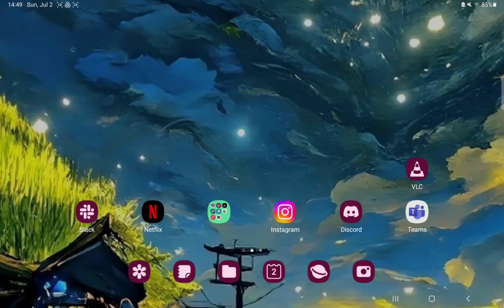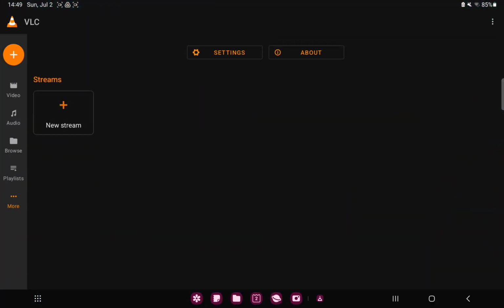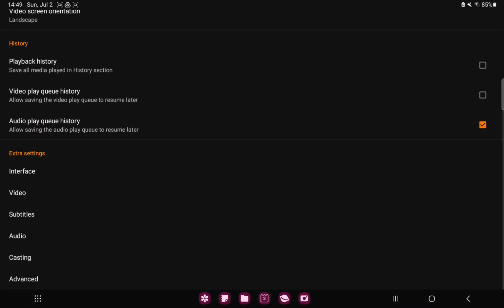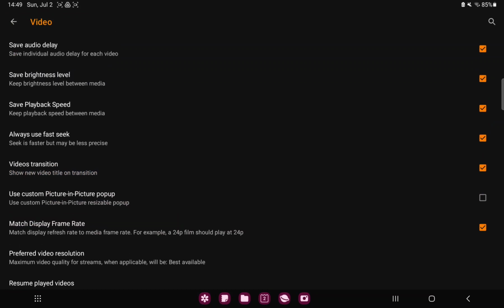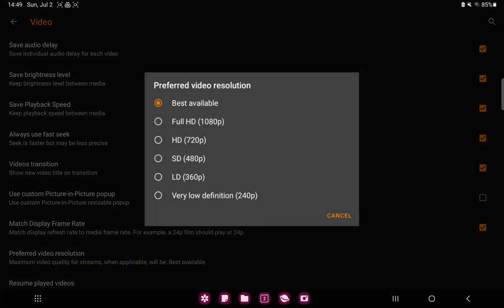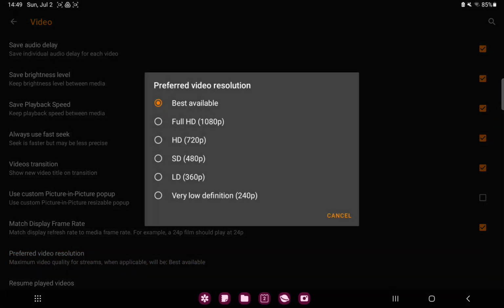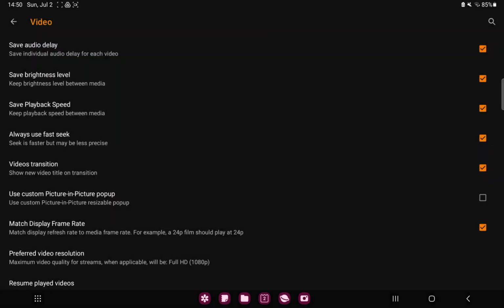How to set the video resolution on VLC?